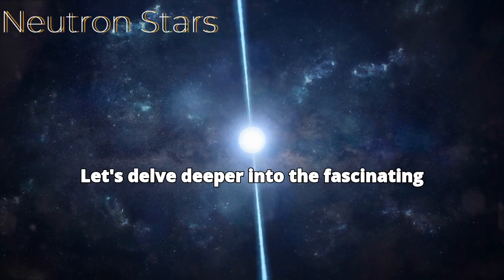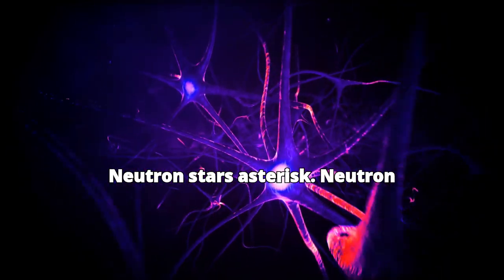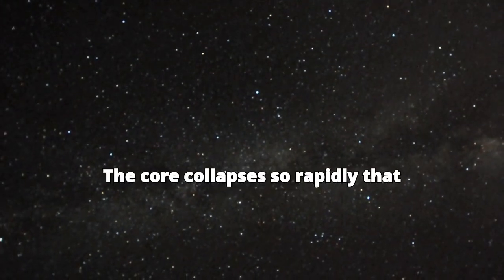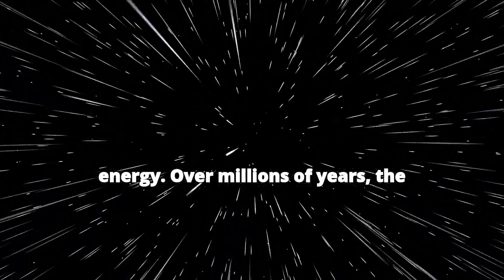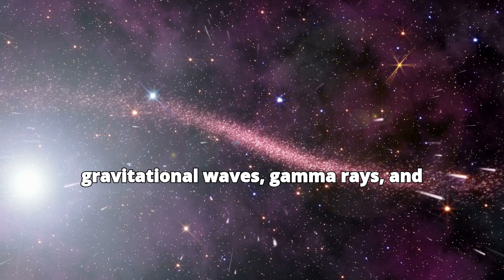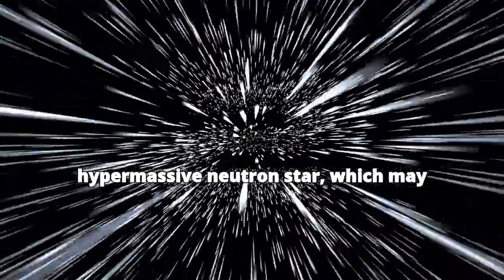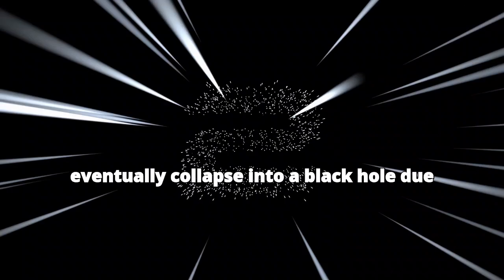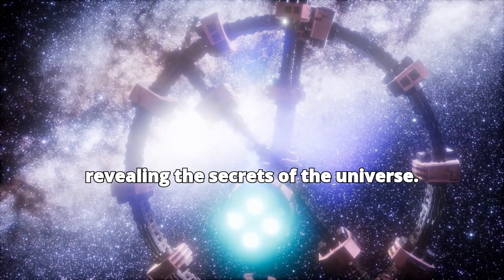Unveiling the secrets of neutron stars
When two neutron stars orbit each other closely, they gradually lose energy due to gravitational radiation. This process causes them to spiral inward over time. Eventually, they merge in a cataclysmic event, resulting in either a **heavier neutron star** or a **black hole**.

Here's a breakdown of the process:

1. **Neutron Stars:**
   - Neutron stars are incredibly dense remnants of massive stars that have undergone supernova explosions. They are composed almost entirely of neutrons and have a mass greater than that of our Sun but are only about 10 kilometers (6 miles) in diameter.
   - These exotic objects are born when massive stars exhaust their nuclear fuel and collapse under gravity. The core collapses so rapidly that protons and electrons combine to form neutrons, creating a neutron-rich environment.

2. **Orbit and Inspiraling:**
   - When two neutron stars exist in a binary system (orbiting each other), they emit gravitational waves as they move. These waves carry away energy, causing the stars to lose orbital energy.
   - Over millions of years, the neutron stars gradually spiral inward toward each other.

3. **Merger:**
   - As the neutron stars get closer, their mutual gravitational attraction intensifies.
   - When they finally collide, the impact is incredibly violent. The collision releases an immense amount of energy in the form of gravitational waves, gamma rays, and other radiation.
   - The intense pressure and heat during the merger can lead to the formation of heavier elements, including gold, platinum, and uranium. These elements are then scattered into space, enriching the cosmos.

4. **Outcome:**
   - Depending on the total mass of the merged remnant, it can either become a more massive neutron star or collapse further into a black hole.
   - If the remnant's mass exceeds the Tolman–Oppenheimer–Volkoff limit (around 2.16 solar masses), it collapses into a black hole.
   - If it remains below this limit, it becomes a hypermassive neutron star, which may eventually collapse into a black hole due to further gravitational radiation.

5. **Scientific Significance:**
   - Neutron star mergers are rare events, but they provide crucial insights into fundamental physics, nuclear processes, and the origin of heavy elements.
   - Observations of these collisions help us understand the behavior of matter under extreme conditions and confirm predictions from Einstein's theory of general relativity.

In summary, neutron star collisions are cosmic laboratories where extreme physics unfolds, creating new elements and revealing the secrets of the universe.